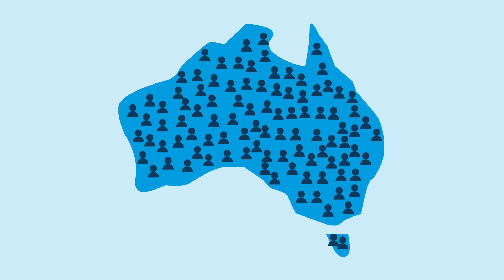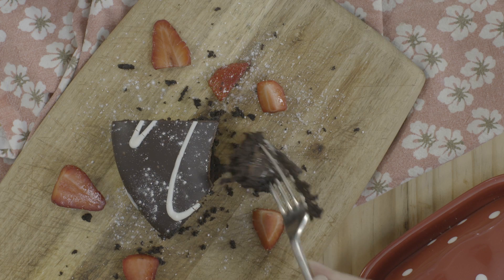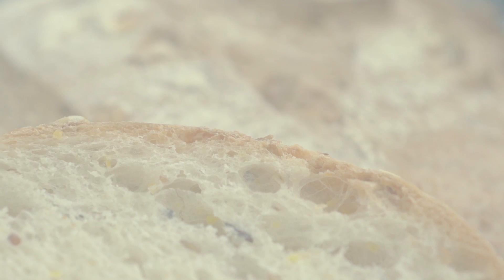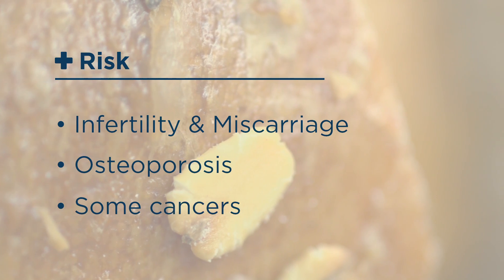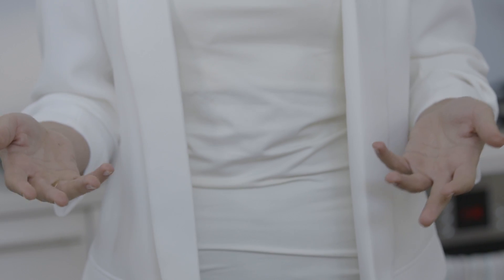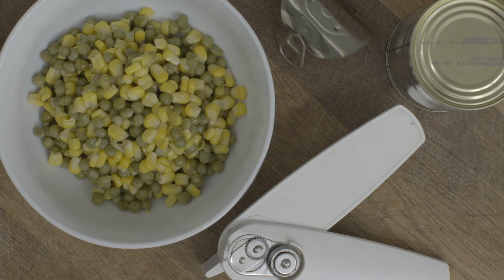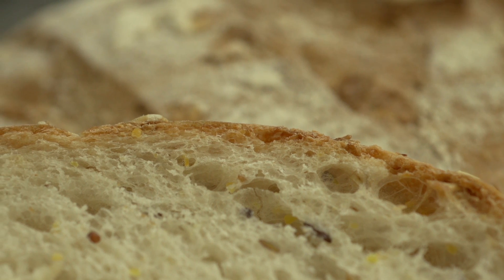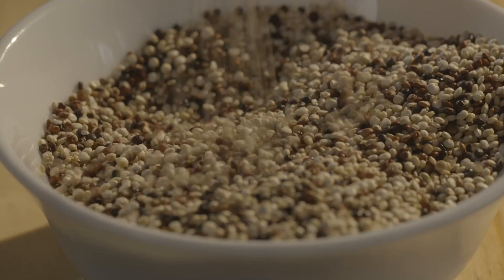Gluten intolerance and Celiac Disease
Information about gluten intolerance and tips for how best to manage it if you have Celiac Disease.